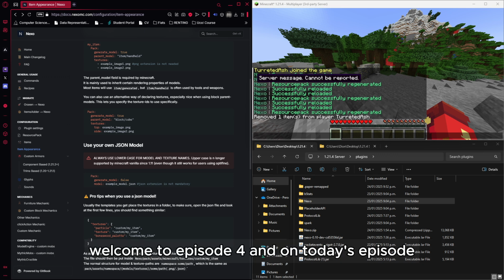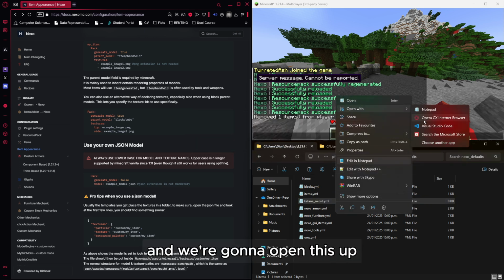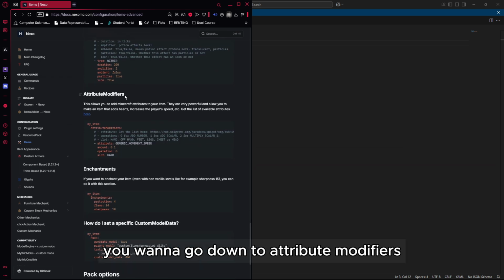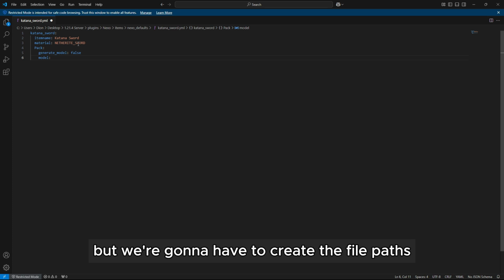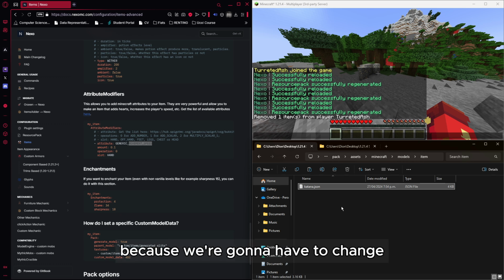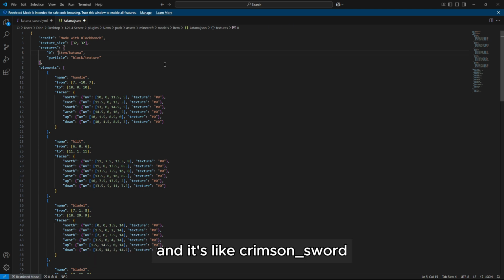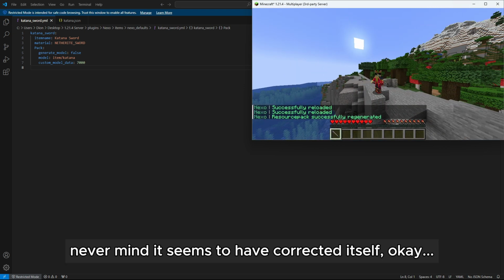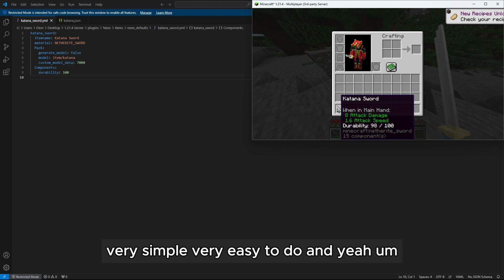1.21.4 Nexo Tutorial Episode 4 / Adding in our first .json sword/item.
Welcome to my Forth Nexo Tutorial Video. Do give me any feedback and let me know what you want to learn next.

Nexo Owner : Boy

Credit to Flipz for Model and Design.